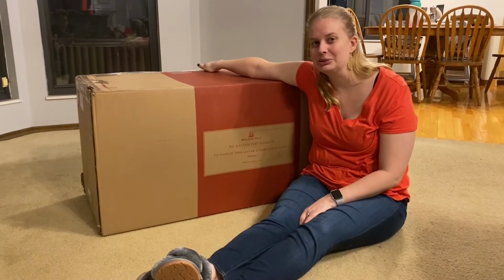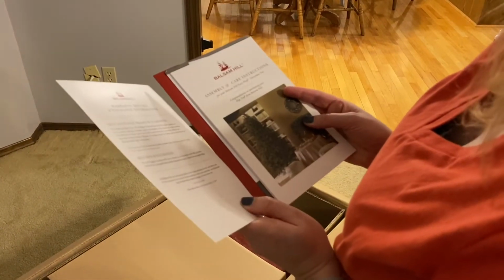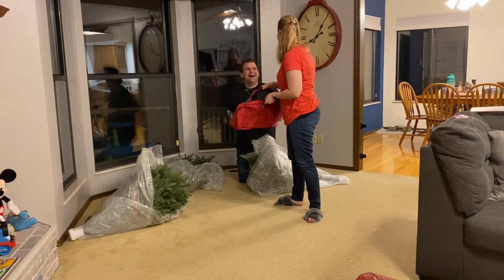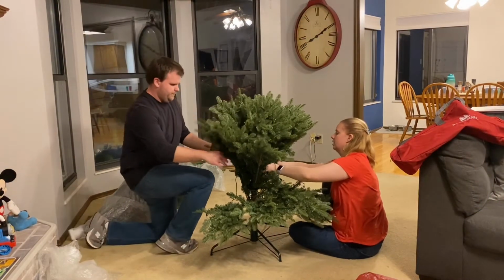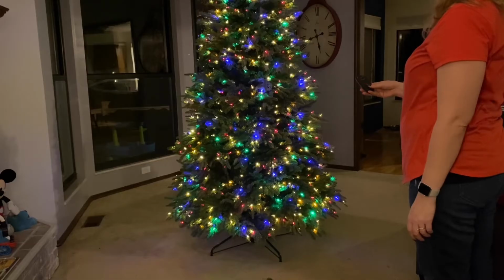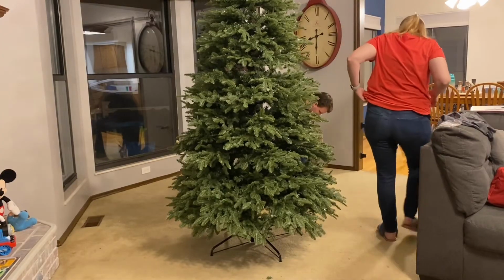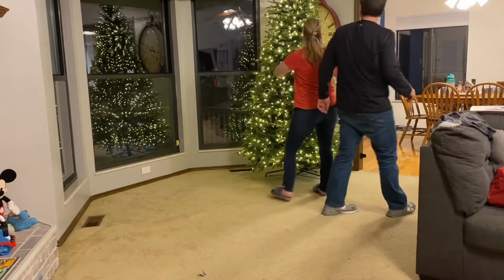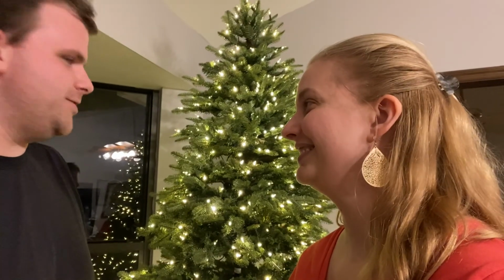Balsam Hill Unboxing!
We received our much anticipated Balsam Hill 7.5’ Balsam Fir!  Watch us inbox and set it up!